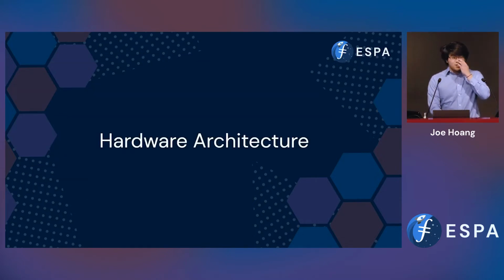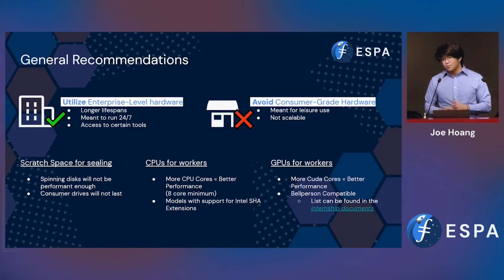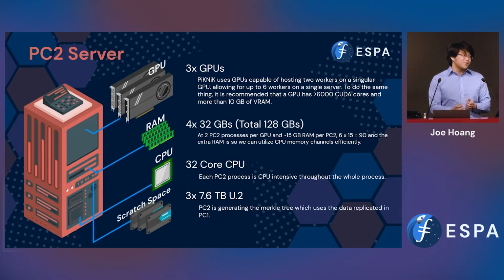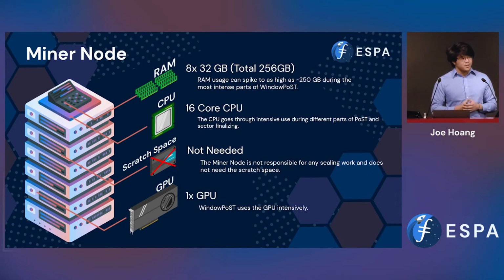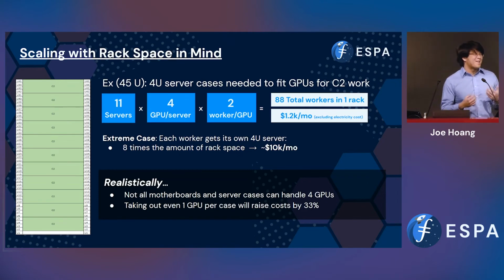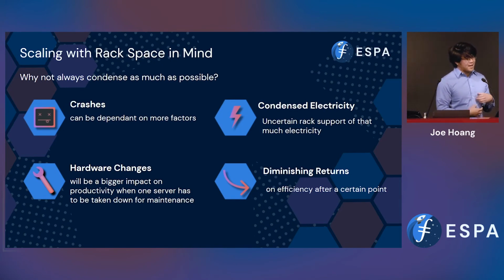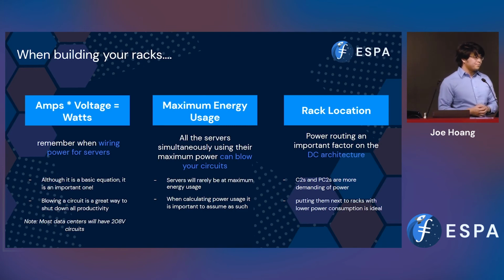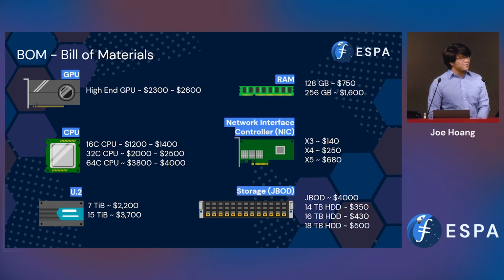ESPA Module 3C - Hardware Requirements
Joe Hoang (Software Engineer) with PiKNiK discusses hardware requirements at the Enterprise Storage Provider Accelerator (ESPA) bootcamp week that took place in February 2022. This discussion includes environmental variables, hardware architecture, examples, what scales and what doesn’t, deal and data flow, racks and power.

Data is growing at an incredible speed and much of this data is archived and/or simply lost by enterprises. Our program will accelerate net-new Enterprise Storage Providers into the ecosystem, using a Web3 protocol with an impressive incentive model called Filecoin.